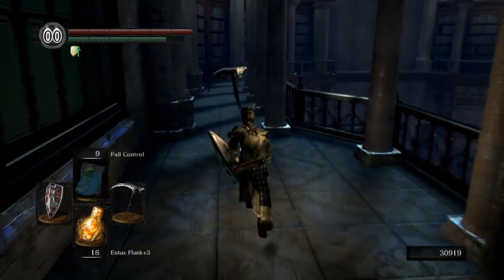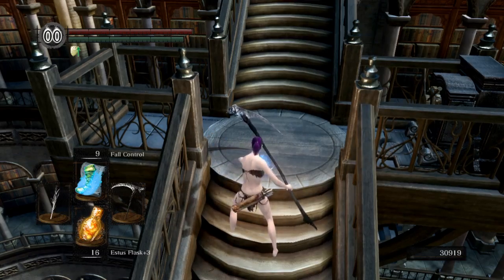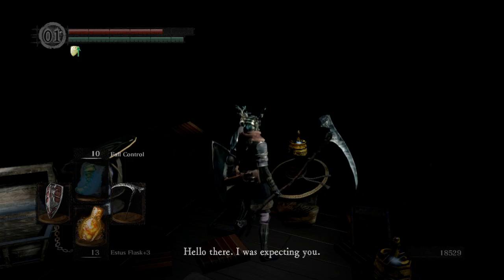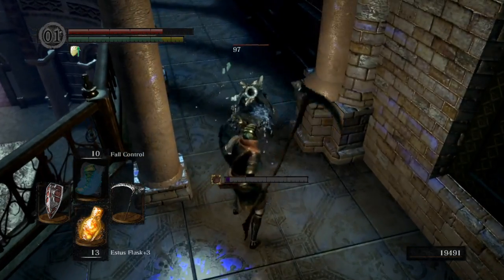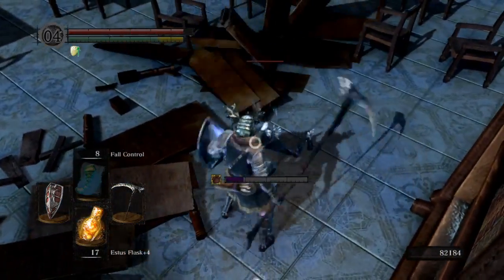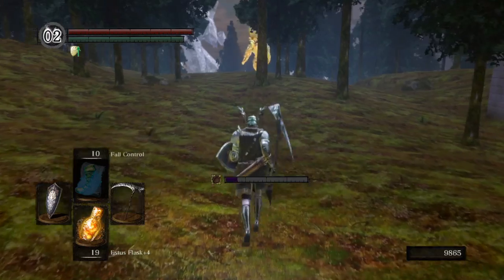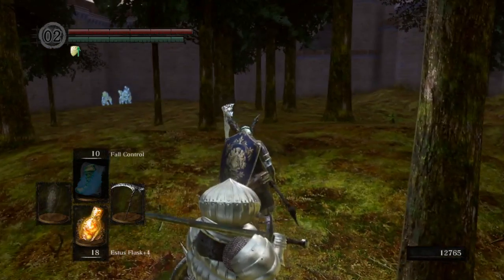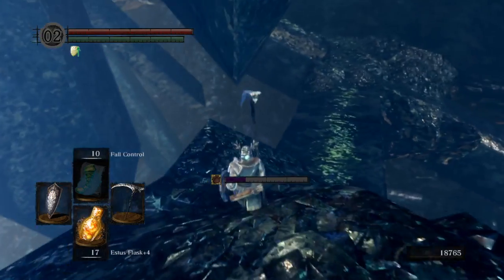[Duke's Secrets] Dark Souls: Fashion Run - Episode 40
(T) Dark Souls is a series that prides itself on giving you a lot of weapons and outfits that allow you to play and look the way you want. In this series, I will be leading you in, not only the way to get through the game (multiple times in multiple cases), but also how you look in the outfits.
(A) 15 Minutes of this episode were lost due to incompetence on my part, since I was recording this at 3 in the morning with a toothache.